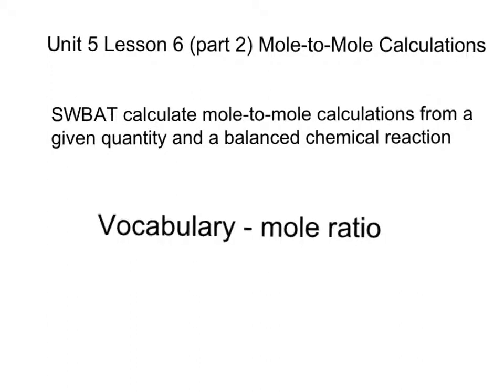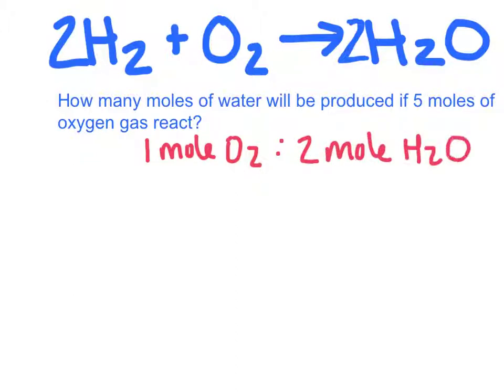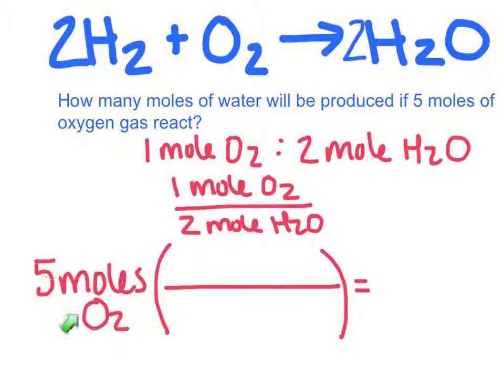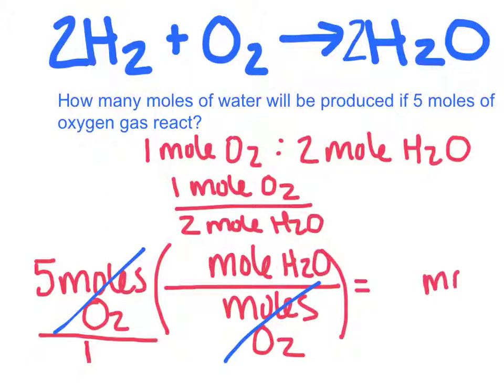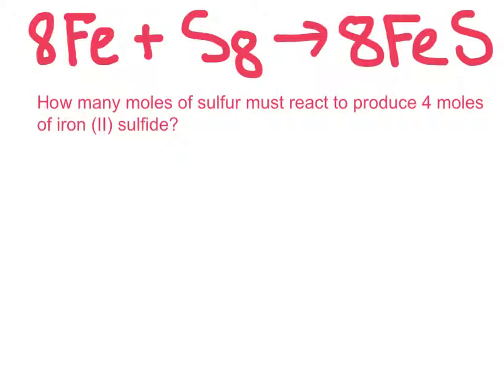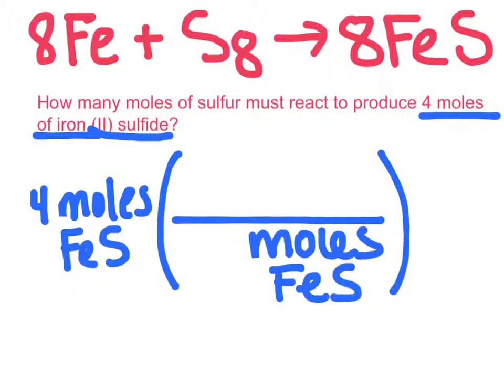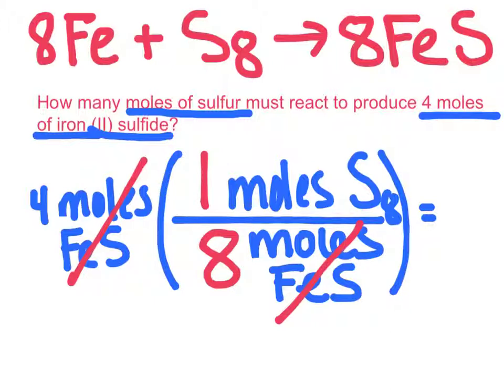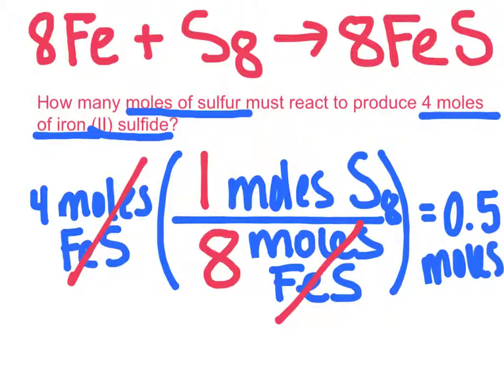Gen Chem U5L6 2